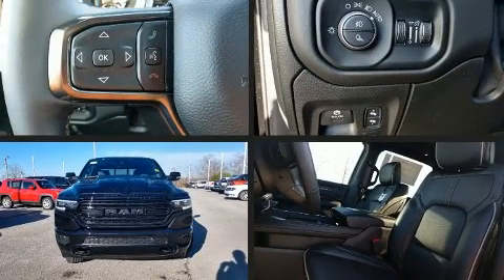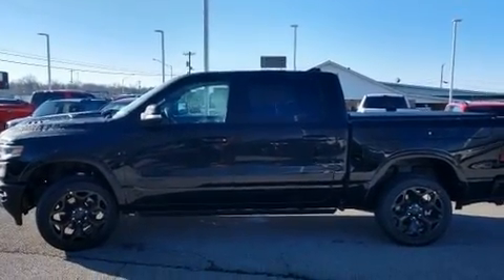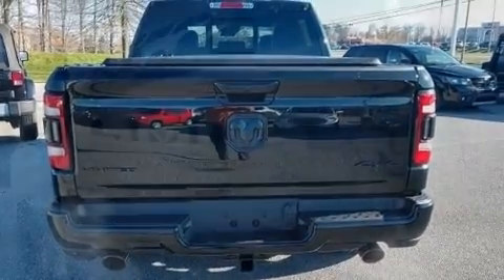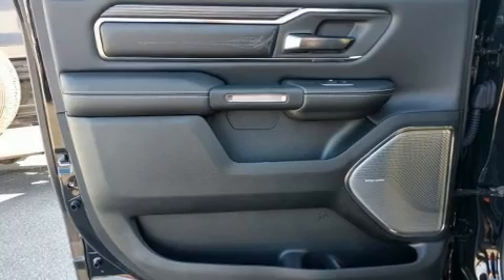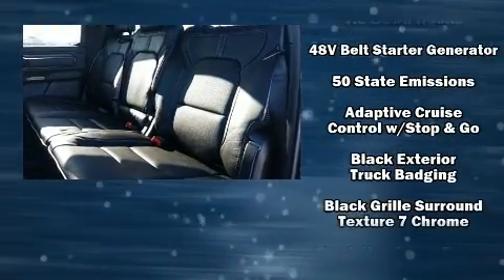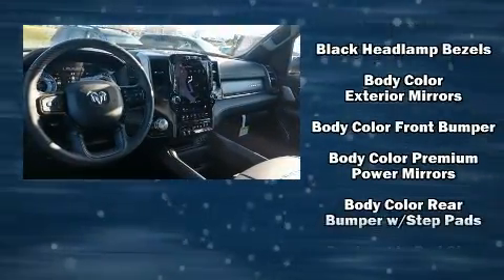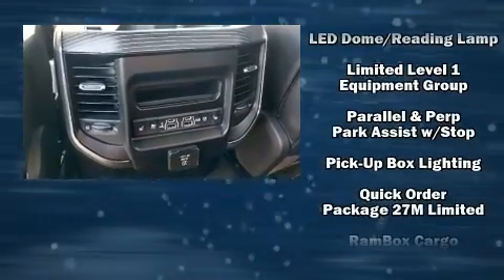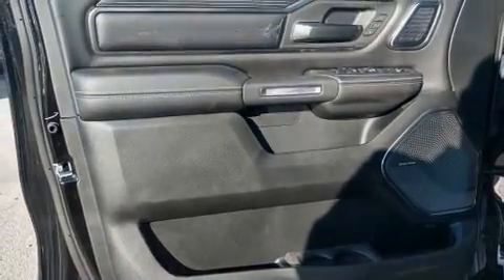2020 Ram 1500 LIMITED CREW CAB 4X4 5'7 BOX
2774 North Main St.

The 2020 Ram 1500 This 4 door, 5 passenger truck offers the latest in technological innovation and style. Under the hood you'll find an 8 cylinder engine with more than 350 horsepower, and load leveling rear suspension maintains a comfortable ride. Four wheel drive allows you to go places you've only imagined. Comfort and convenience were prioritized within, evidenced by amenities such as: voice activated navigation, a power seat, heated and ventilated seats - both front and rear, heated door mirrors, a tonneau cover, a bedliner, and air conditioning. Power adjustable pedals allow the driver to optimize his or her driving position, enhancing visibility, comfort and safety. For drivers who enjoy the natural environment, a power moon roof allows an infusion of fresh air. Audio features include an AM/FM radio, steering wheel mounted audio controls, and 19 speakers, providing excellent sound throughout the cabin. Passengers are protected by various safety and security features, including: dual front impact airbags, front side impact airbags, traction control, brake assist, a panic alarm, an emergency communication system, and 4 wheel disc brakes with ABS. Safety and maximum capability are assured via self leveling rear suspension, which maintains optimal driving geometry. We pride ourselves in the quality that we offer on all of our vehicles. Please don't hesitate to give us a call.